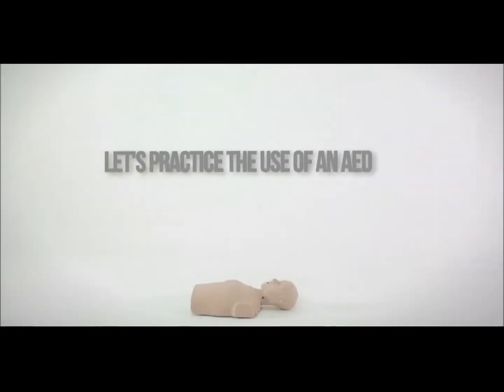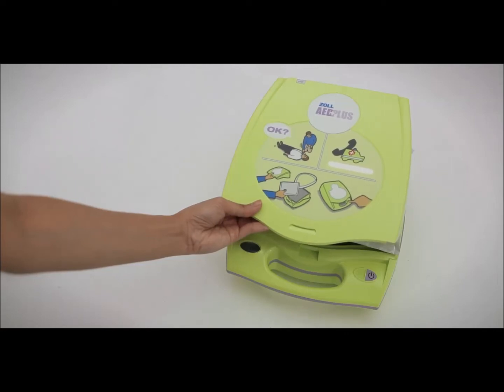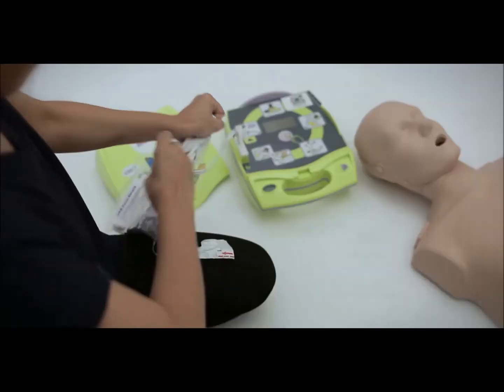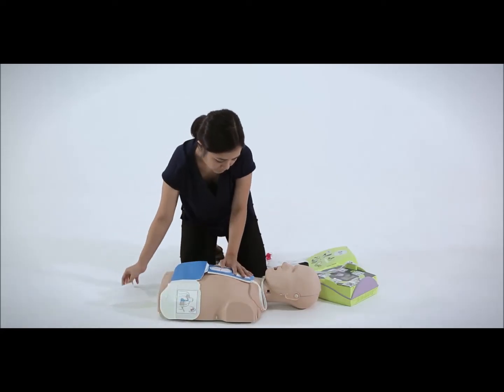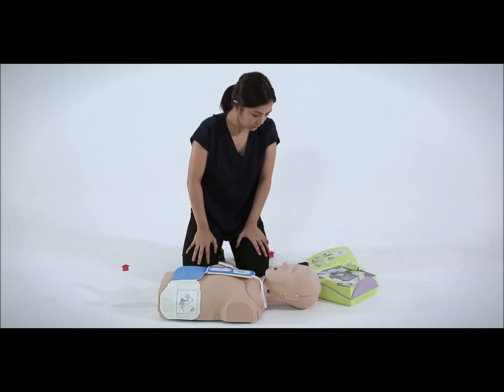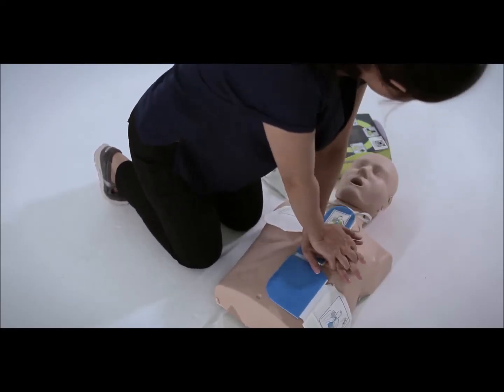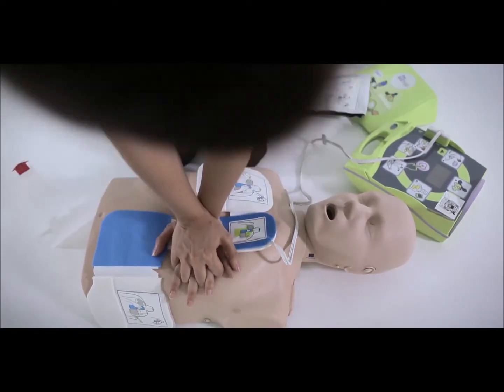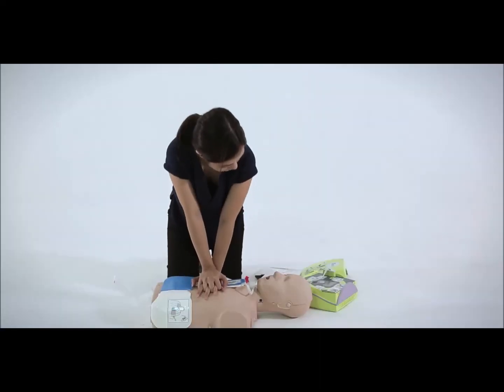ZOLL AED Plus demonstration video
Demonstration video on how to use the ZOLL AED Plus, the only AED with technology that tells the rescuer on how deep CPR needs to be done through voice and text prompt. No other AED in the market has this. This technology ensures that High Quality CPR is given to the person who suffered a Cardiac Arrest.

Real CPR Help-technology is recognized by FDA, American Heart Association 2015 guidelines and also in compliance with the European ERC guideline standards.